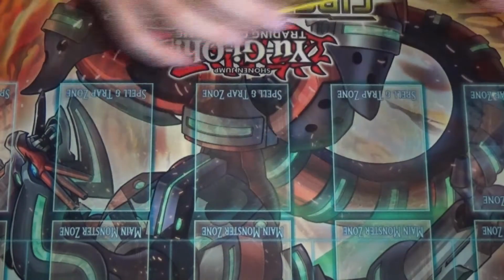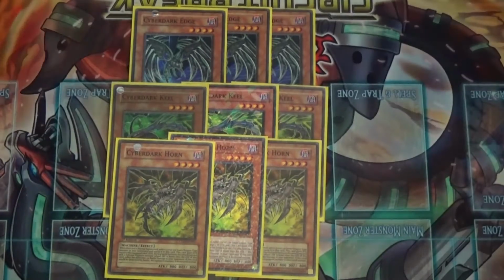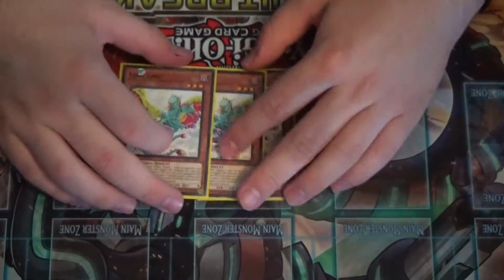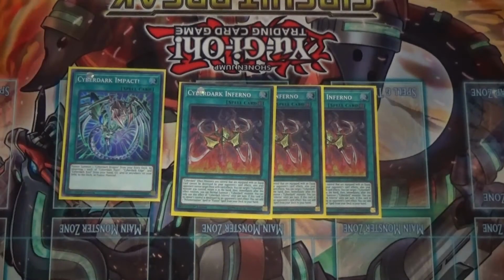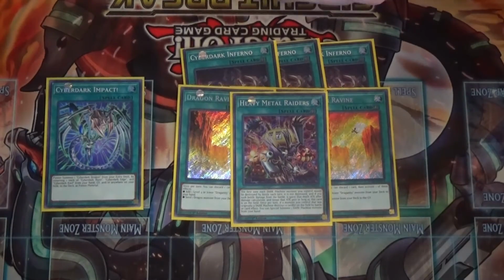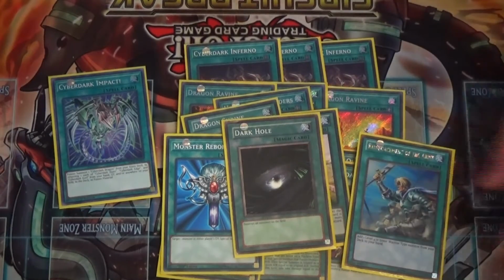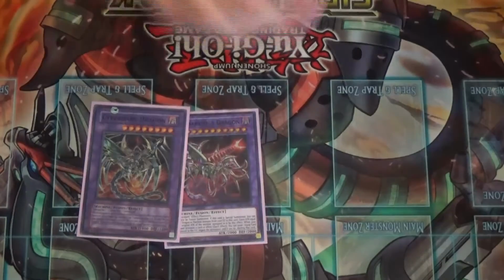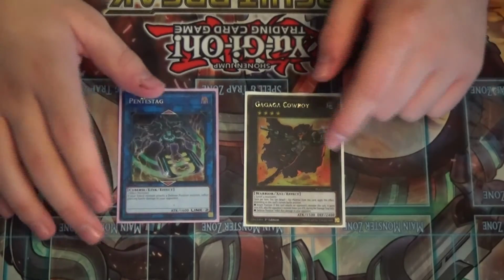Cyberdark Deck Profile! September 2018